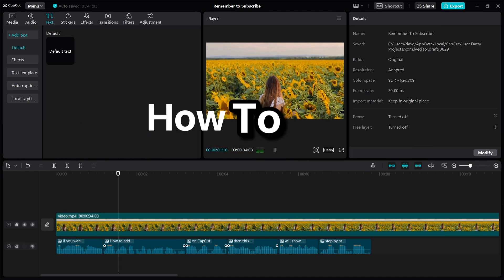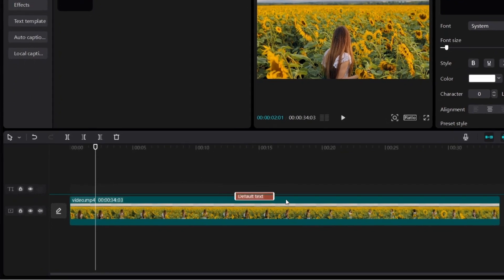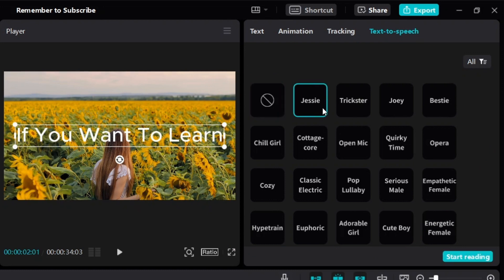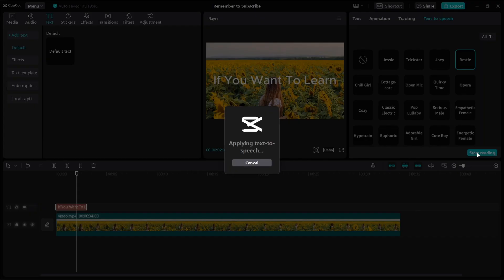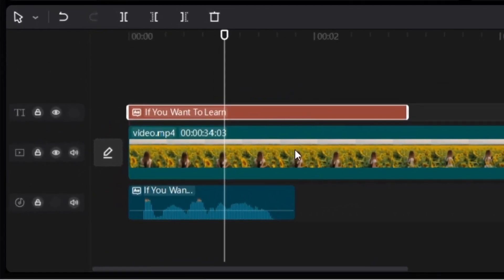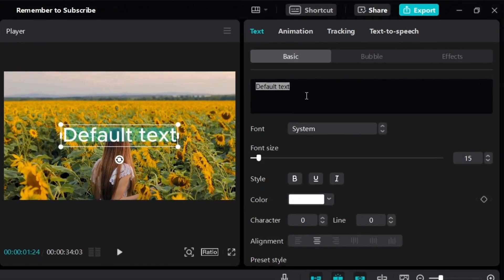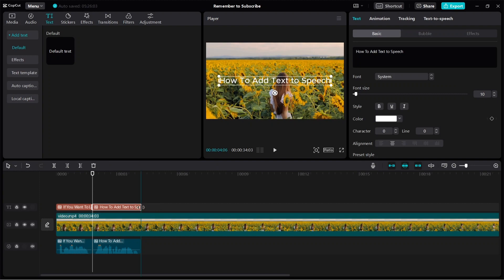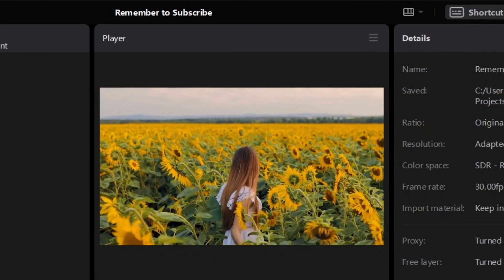How To Do Text to Speech on CapCut PC